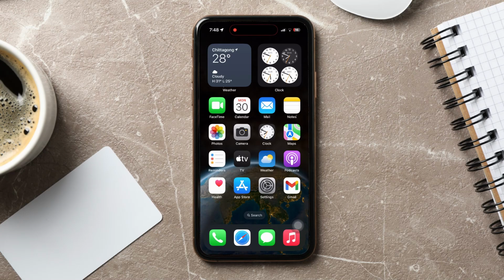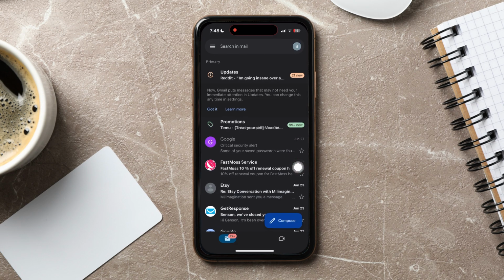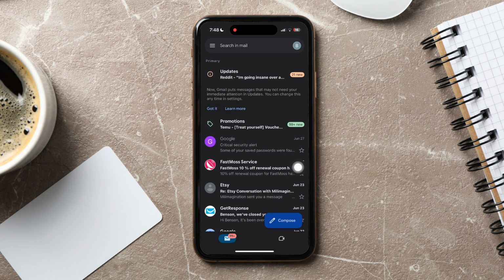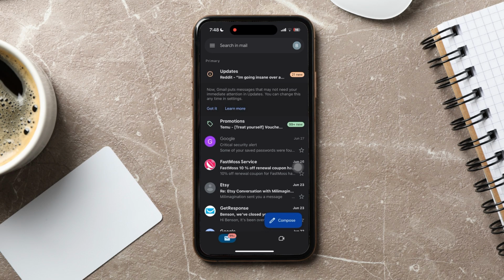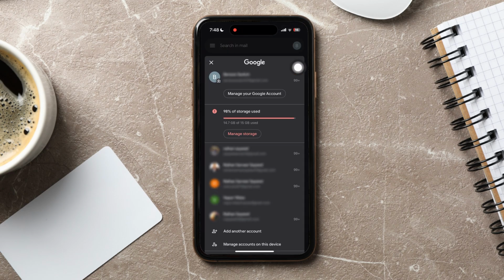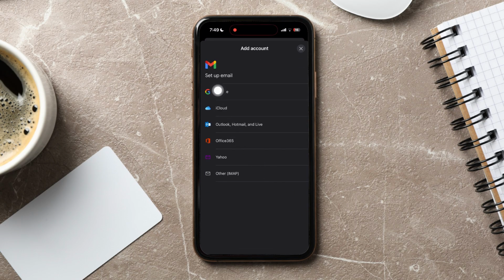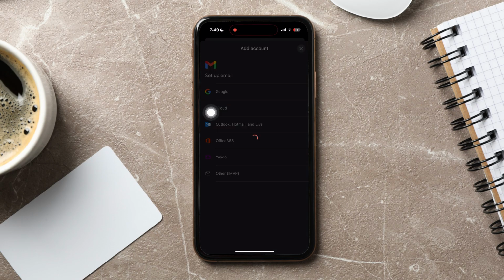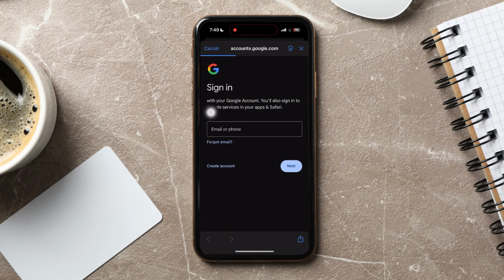How To Add Another Gmail Account To iPhone - 2026 Step-By-Step Tutorial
Adding another Gmail account to your iPhone has never been easier! As someone who juggles multiple email accounts daily, I know how crucial it is to keep everything organized and accessible. In this step-by-step guide, I'll show you how to seamlessly integrate another Gmail account into your iPhone's Mail app. Whether you're managing work emails or just want to keep personal and professional accounts separate, I've got you covered. Say goodbye to the hassle of switching devices or logging in and out constantly. From navigating the settings to syncing your emails, I'll walk you through the entire process. Plus, I'll share some handy tips to ensure all your Gmail notifications are perfectly set up on your iPhone. Let's make your digital life a little smoother!